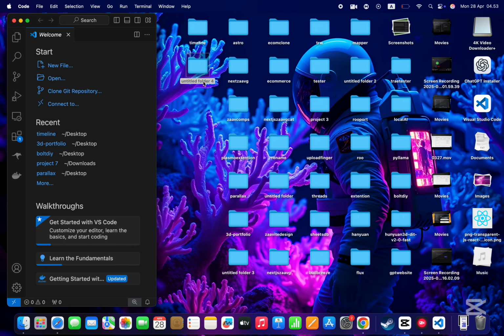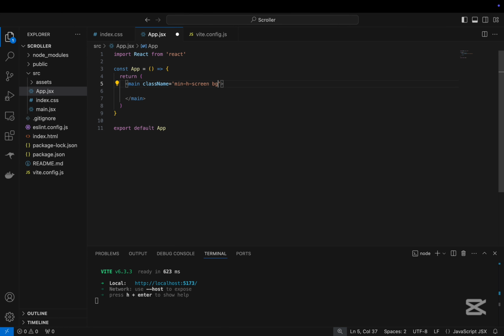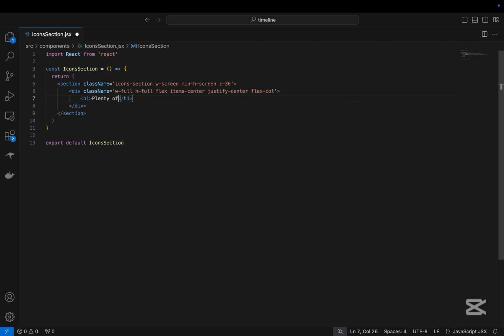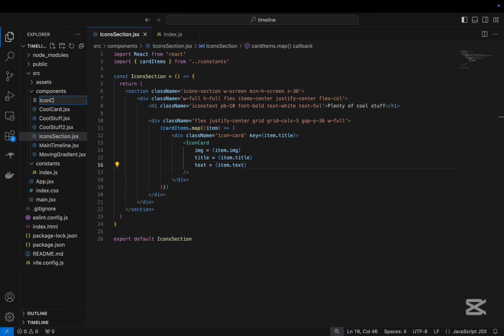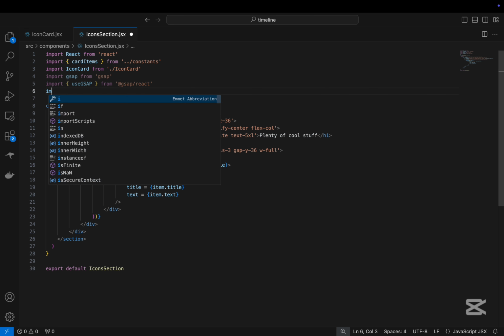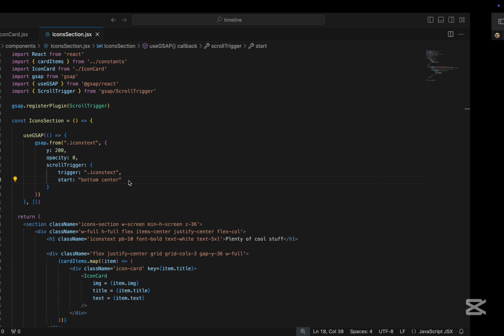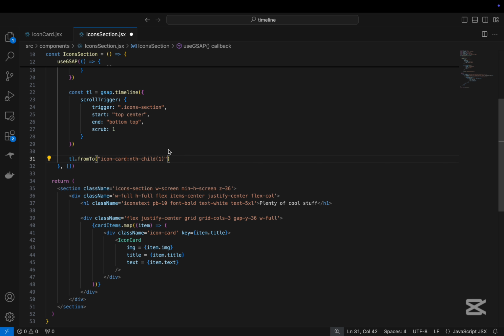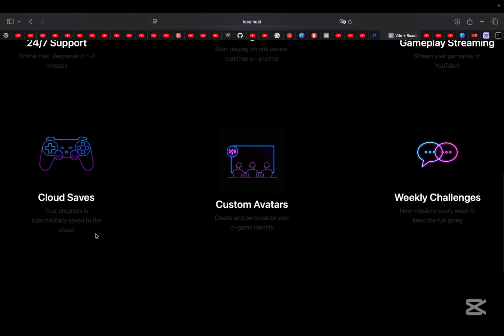Create Amazing Animated Cards with scroll Animations | Gsap, Tailwind CSS, React.js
In this video we are creating a component with 6 cards animated with gasp ScrollTrigger, and styled with Tailwind CSS